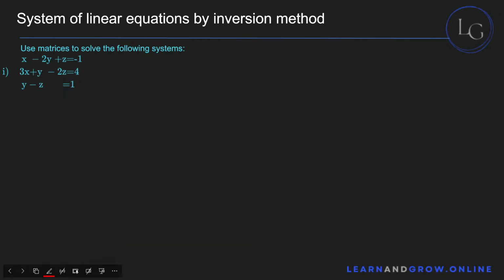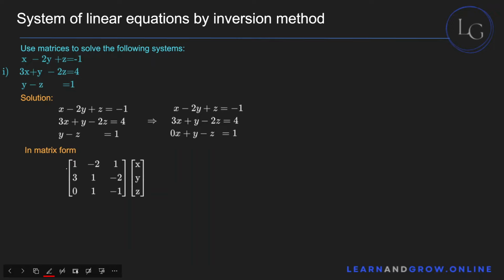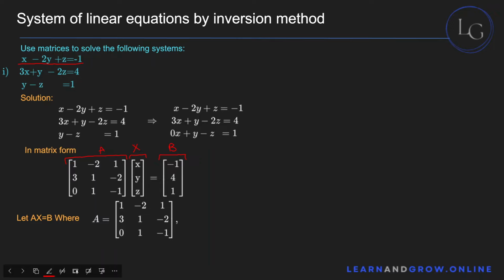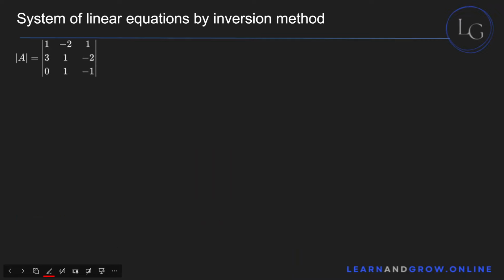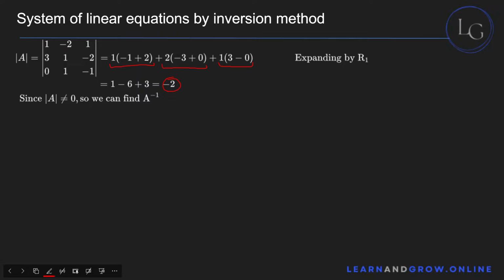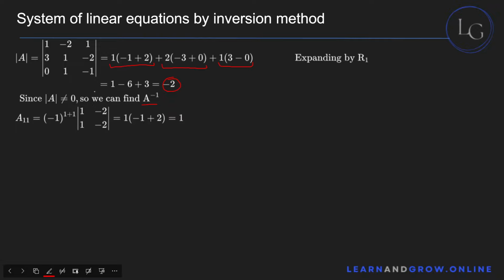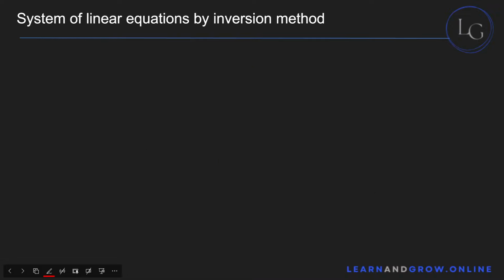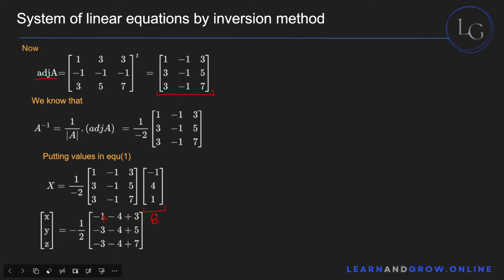Matrix Inversion, Inverse Method in a Matrix, Solve by matrix inversion method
Matrix inversion, Matrix Inversion Method - Solving a system of linear equations by inversion method, English.

This video covers following topics:
Matrix inversion,
Matrix inversion method,
Inverse method in matrix,
Solve by matrix inversion method,
Inverse matrix method to solve linear equations,
Solving a system of linear equations by inversion method,

Solving Systems of Equations By Elimination & Substitution With 2 Variables

All videos for Matrices and Determinants can be found through the below links: